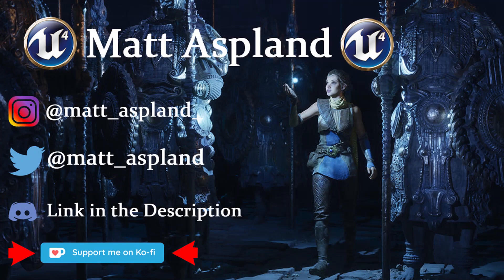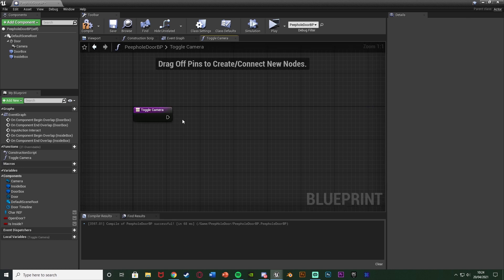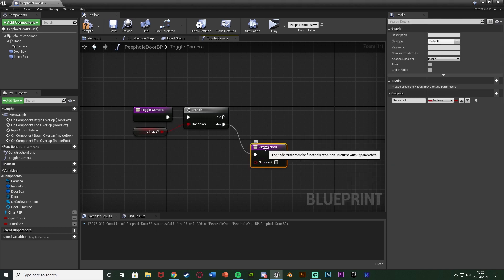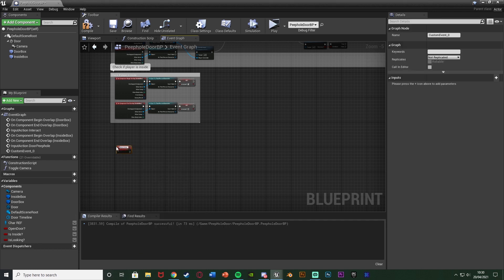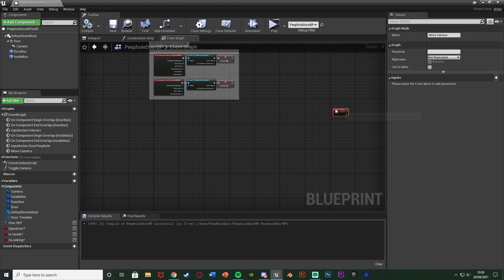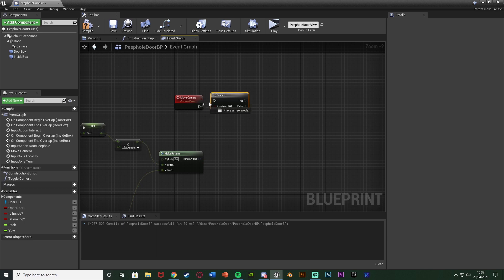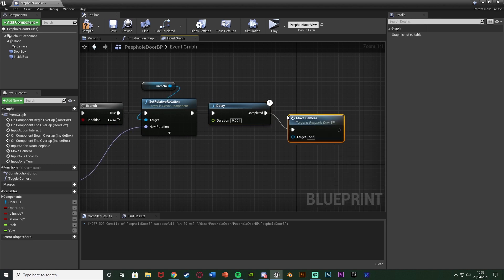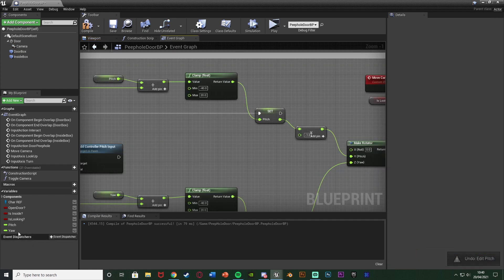How To Create And Look Through A Door Peephole Part 2/2 - Unreal Engine 4 Tutorial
Hey guys, in today's video, I'm going to be showing you how to create a door peephole. In this episode, we will create the mechanic for looking through our peephole in the door. You will press a button to look through it, and move the camera around while looking through.

I am using Door 2. I downloaded the Blend file and modified it a bit to work properly in-engine.

00:00 - Intro
00:26 - Is Player Inside?
01:28 - Looking Through The Hole
06:52 - Moving The Camera
15:44 - Final Overview
16:07 - Outro